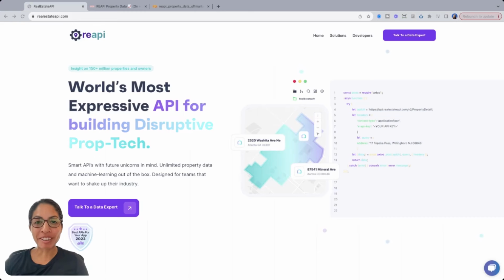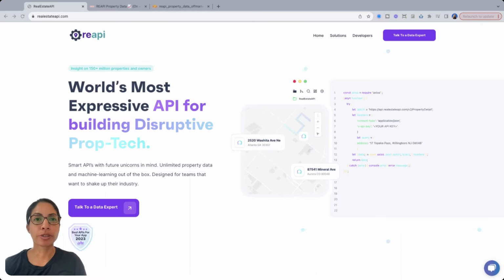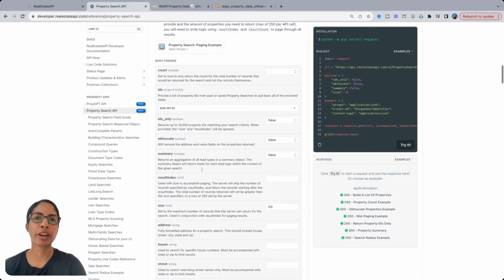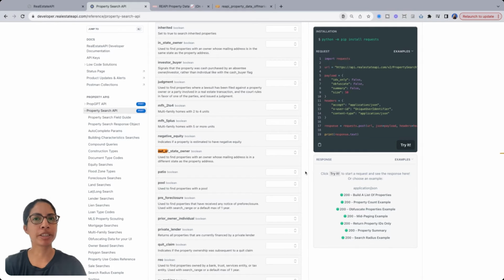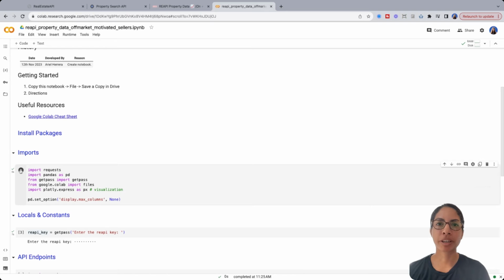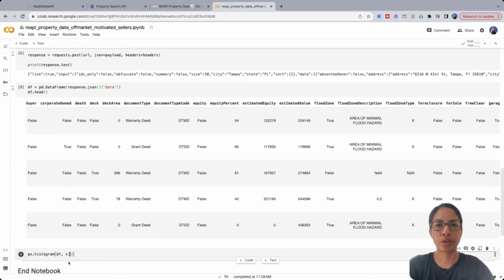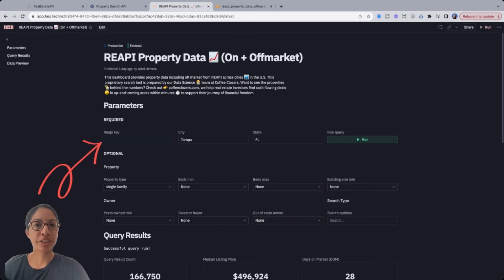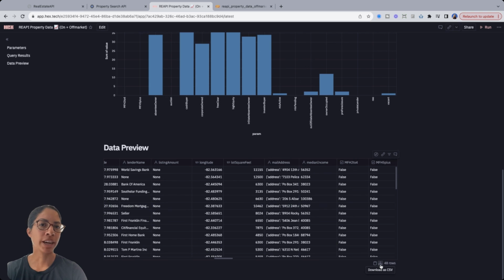Property Data for List Building for Motivated Sellers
In this tutorial, I'm going to show you how to use real estate API to get property data based on motivated selling factors.

⏱ Timestamps for your convenience:
0:00 - Introduction
0:47 - What is an API?
1:51 - Real estate API documentation
2:15 - Property search endpoint
6:14 - Extracting data using Python
10:01 - Using Hex app to query data
12:24 - Available options and next steps